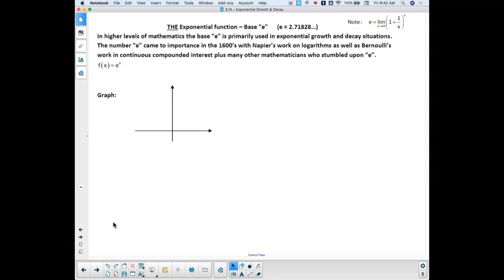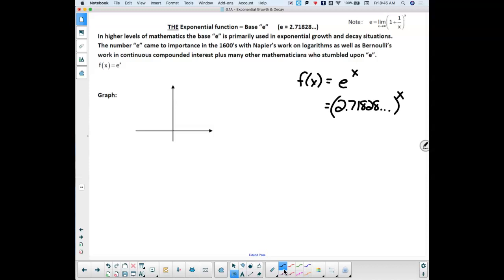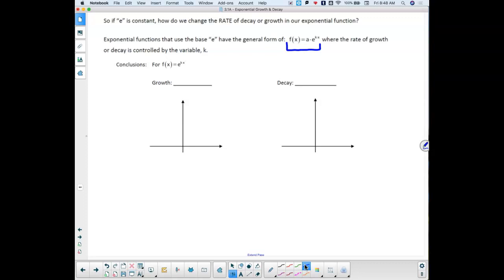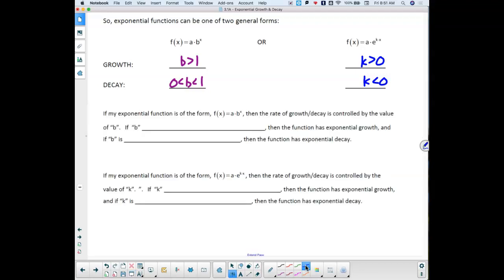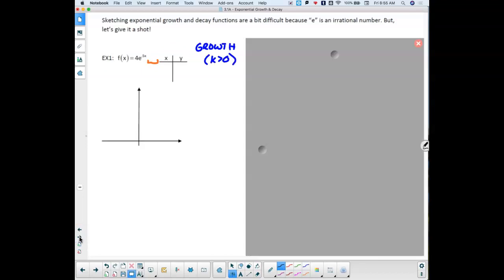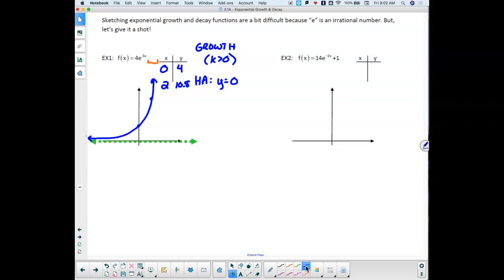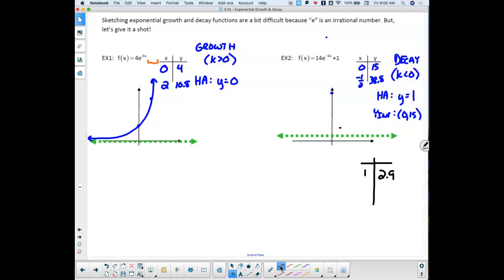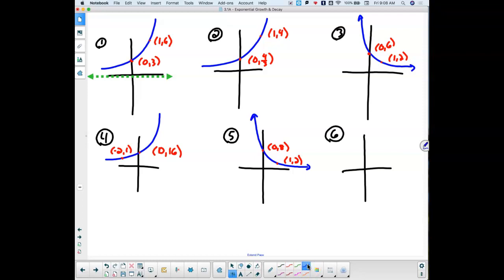F Oct. 11 - Exponential Day Two